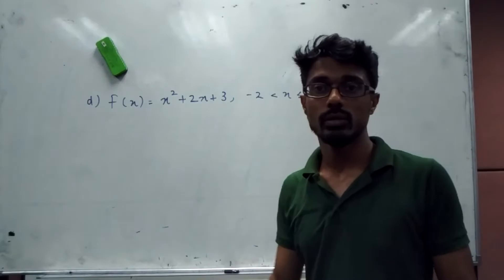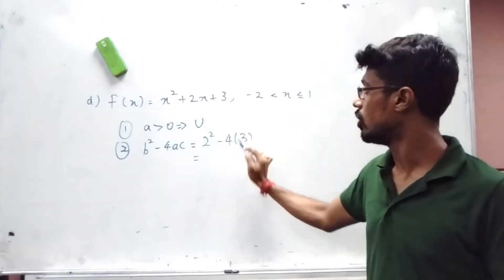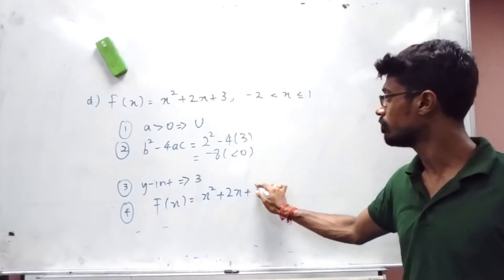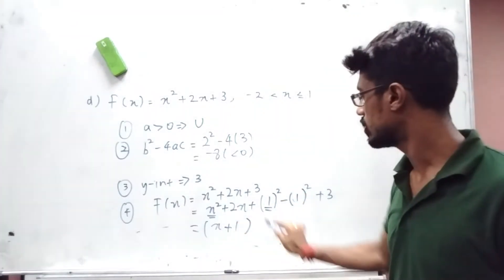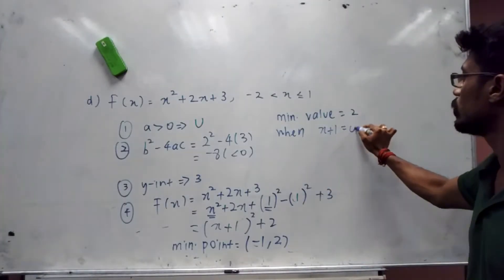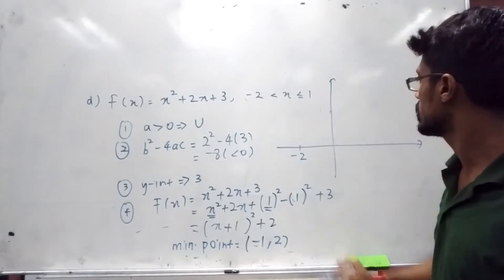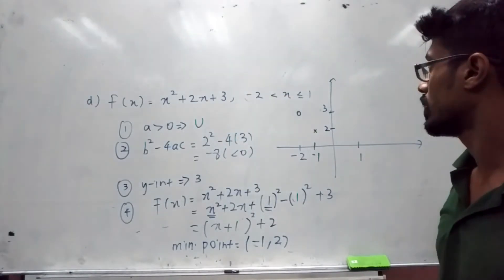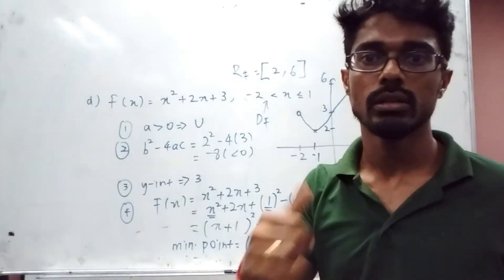(9/18) Chapter 5 | 5.1 Functions